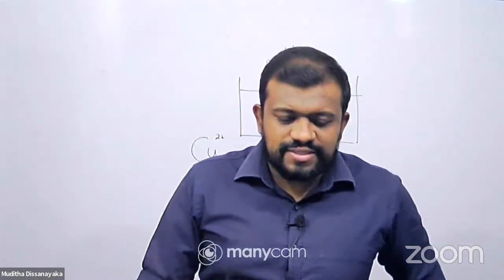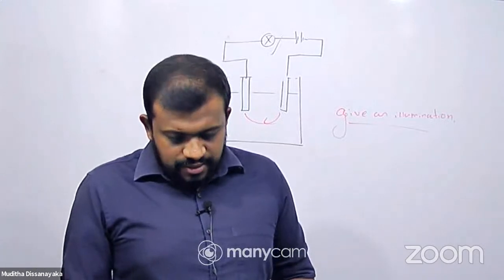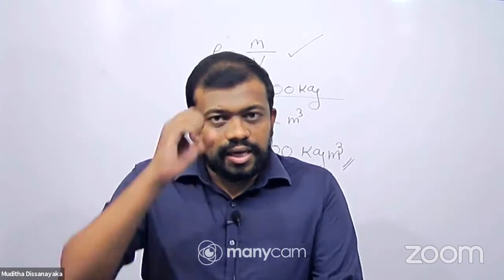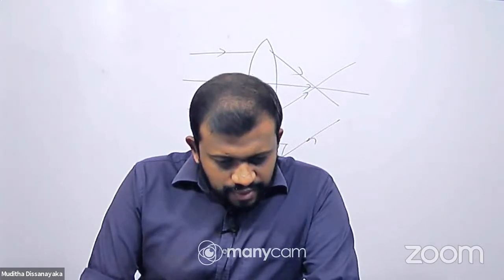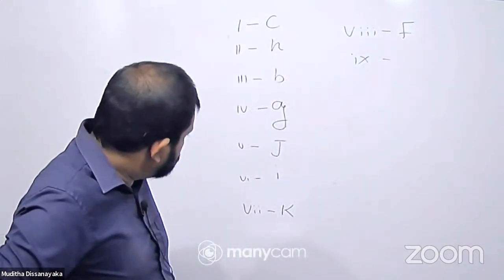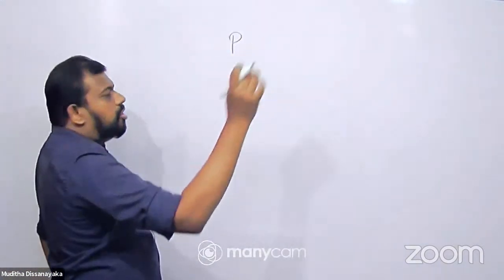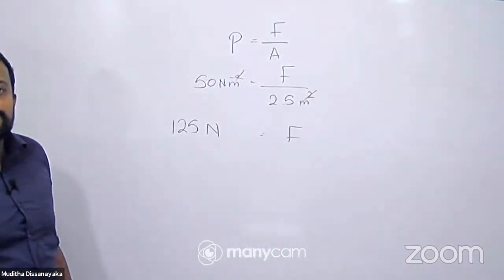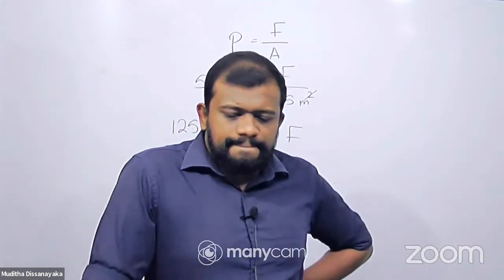Grade 09 (Theory Class) August 3rd